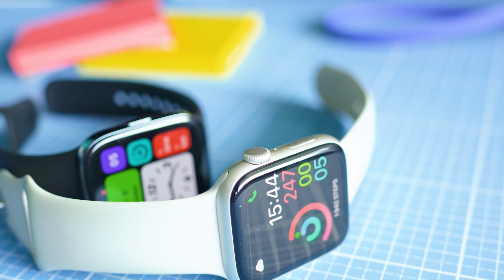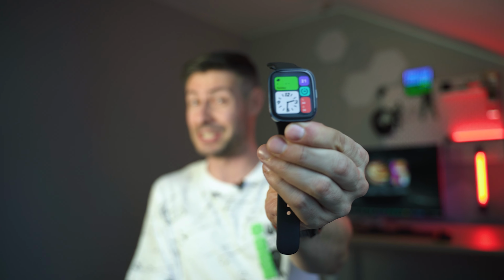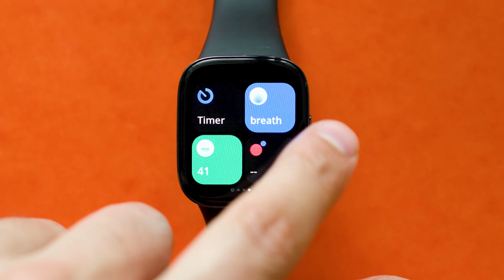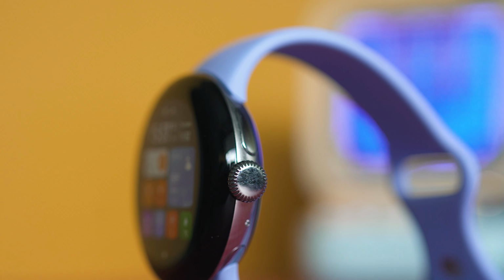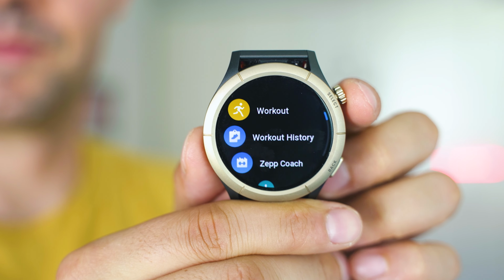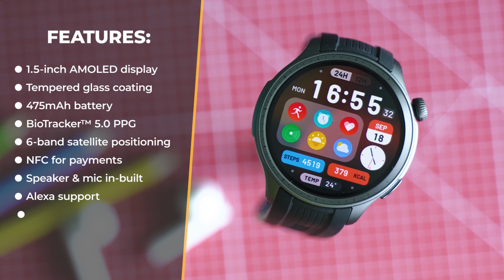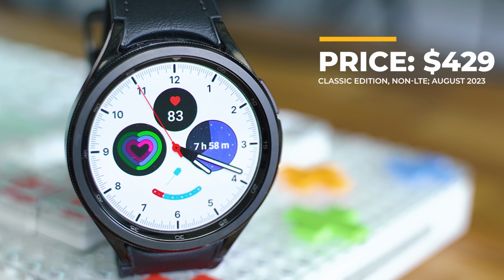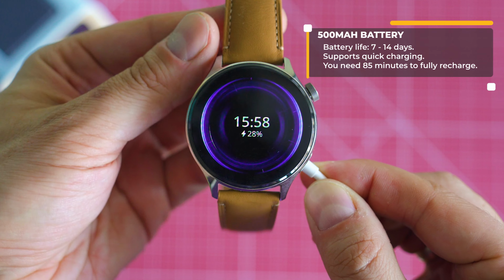BEST Smartwatches of 2023 for Your iPhone or Android Smartphone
✔️ Google Pixel Watch 2

In this video, we'll take a look at the best smartwatches of 2023 for your iPhone or Android smartphone. We'll narrow it down to the top 5 smartwatches based on their features, design, and overall quality.

If you're looking for the best smartwatch for your phone in 2023, be sure to watch this video! I'll help you choose the perfect smartwatch for your needs, based on your style, budget, and preferences. From fitness trackers-like feature watches with AMAZING battery life to super smart, Wear OS based masterpieces, I'll show a great fit for you!

🎥 More Smartwatch and Fitness Tracker reviews

➡️ Product links & Information ◕‿◕ :

✔️ Xiaomi Redmi Watch 3 Global Version
✔️ Samsung Galaxy Watch 6 Classic Smart Watch
✔️ Ticwatch Pro 5 Wear OS Smartwatch Snapdragon W5+ Gen 1
✔️ Amazfit Cheetah Pro Running Smart Watch
✔️ Amazfit Balance NFC Smart Watch
✔️ Xiaomi Watch S1 Pro Global Version